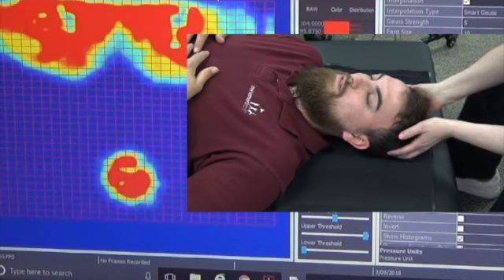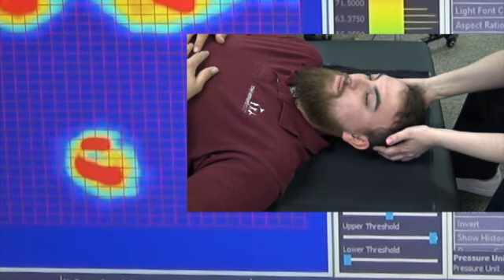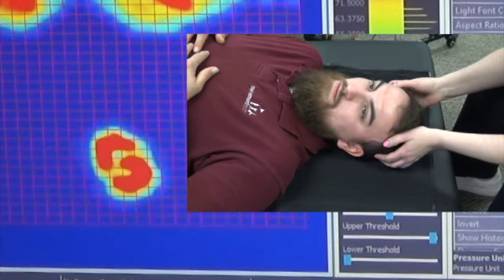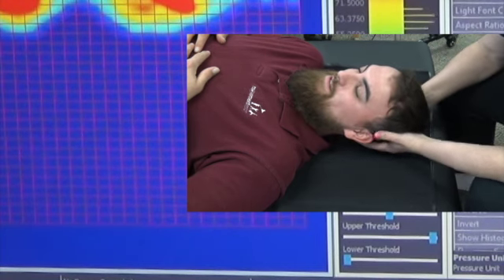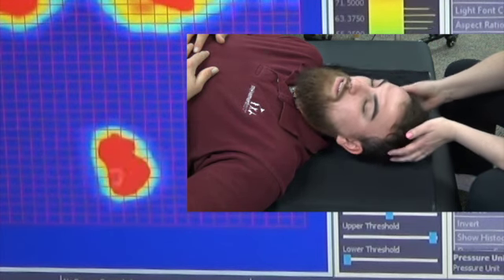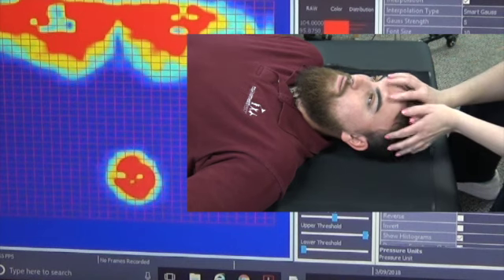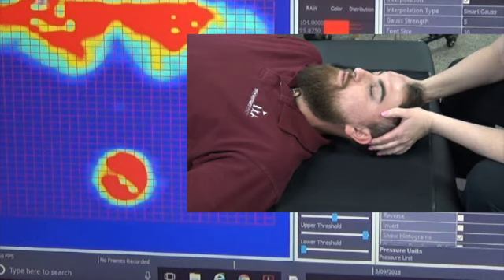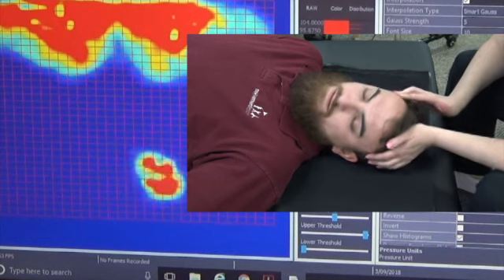Head Movement - Movement Lesson Motion Sensor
Michelle Turner, Movement Expert, introduces her Movement Lesson™ Motion Sensor to help show the possibilities of movement. In this tutorial, Michelle is showing how she works with the head to create ease movement.